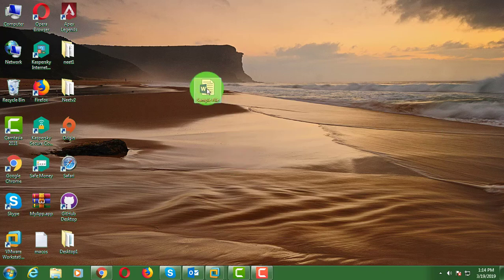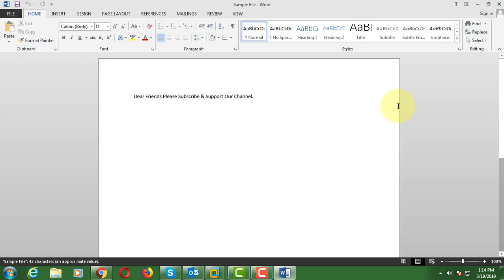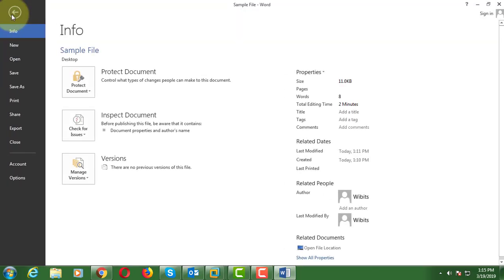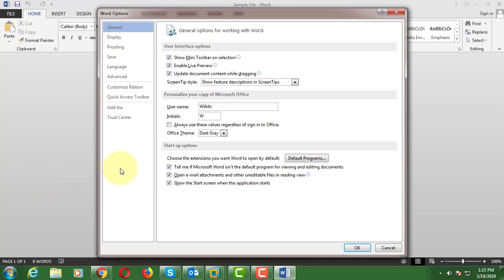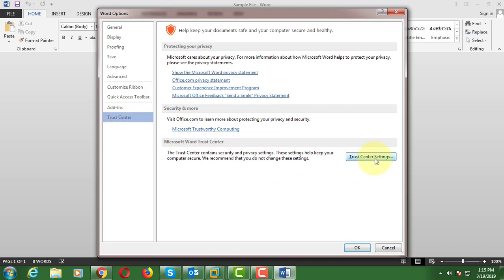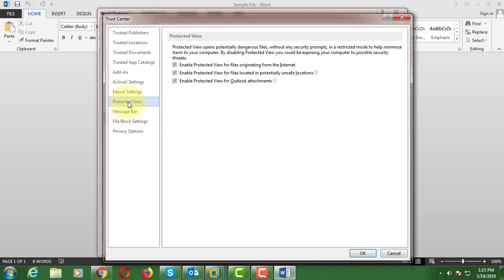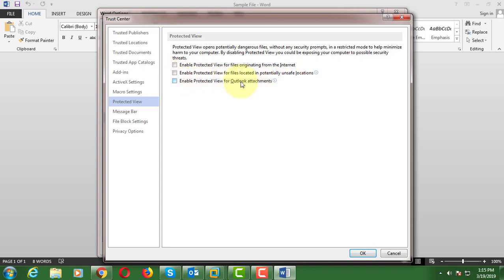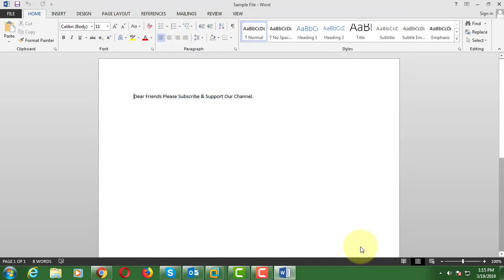FIX This File Cannot Be Previewed Because of an Error With The Following Previewer [Tutorial]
This Tutorial helps to FIX This File Cannot Be Previewed Because of an Error With The Following Previewer [Tutorial]